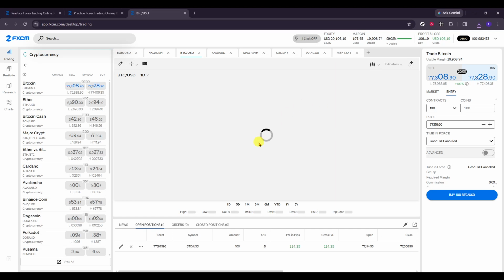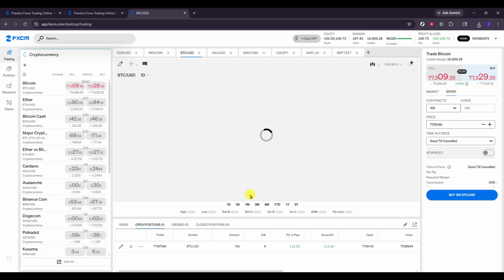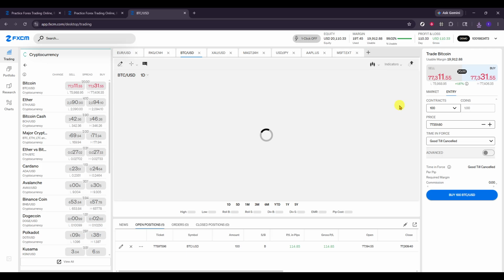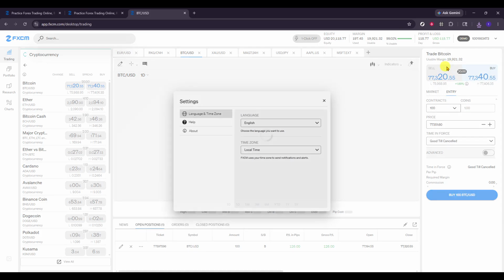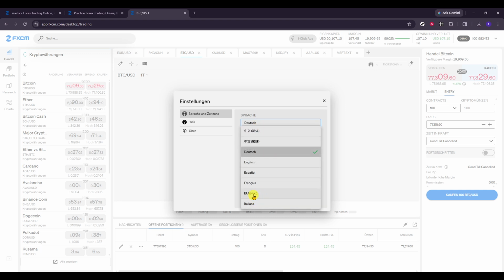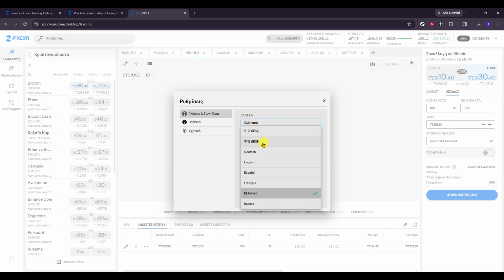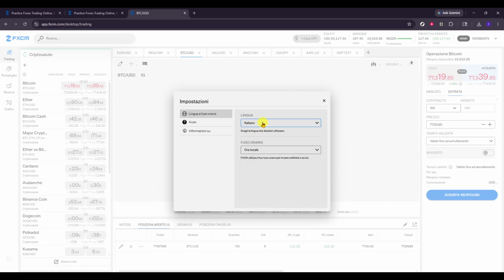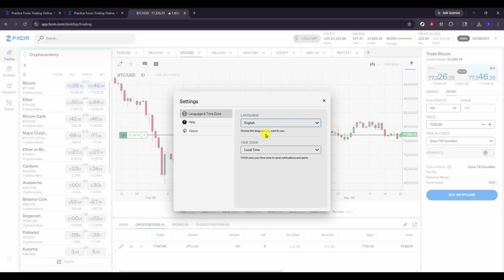How To Change Language On FXCM (2026) (Best Method)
Learn How To Change Language On FXCM in this easy beginner-friendly tutorial. I’ll show you the best method to switch language settings on the FXCM platform, change the app language, and customize your FXCM account settings step by step. This simple guide is quick and easy to follow.